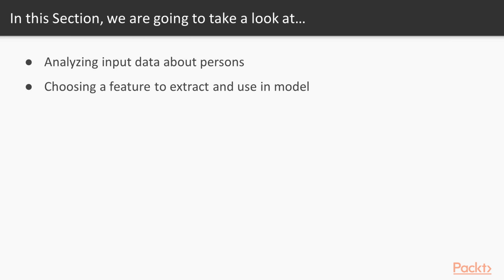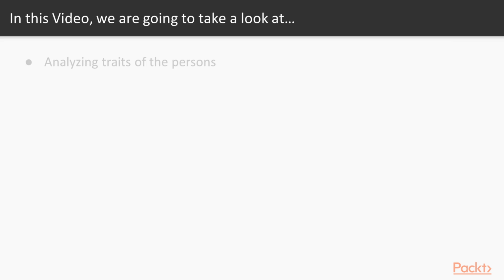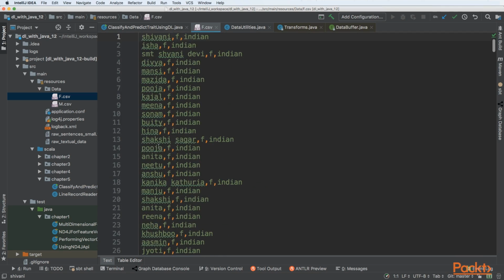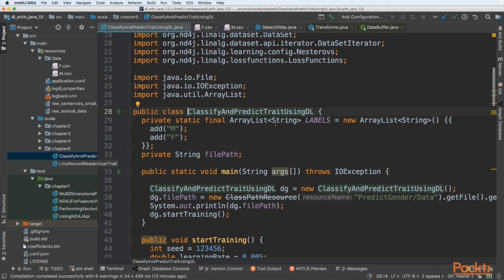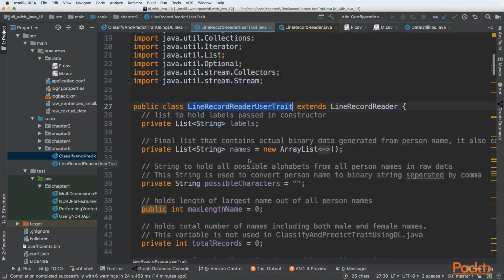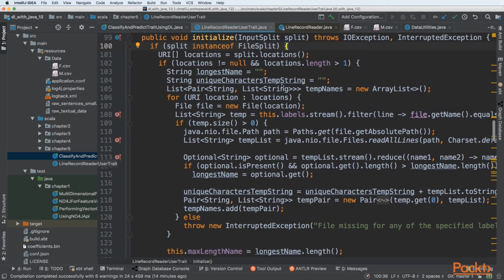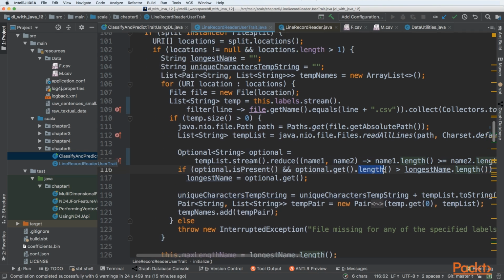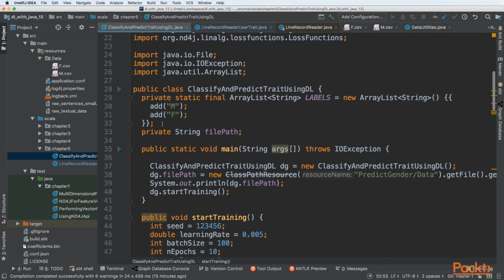Deep Learning with Java : Analyzing Input Data about Persons | packtpub.com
This video tutorial has been taken from Deep Learning with Java. You can learn more and buy the full video course